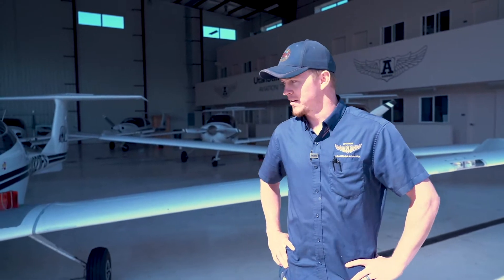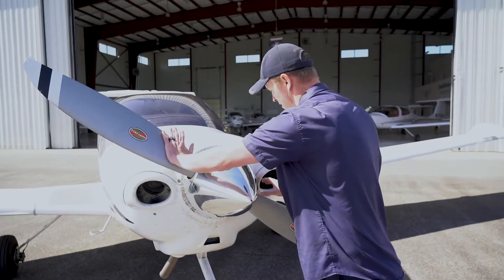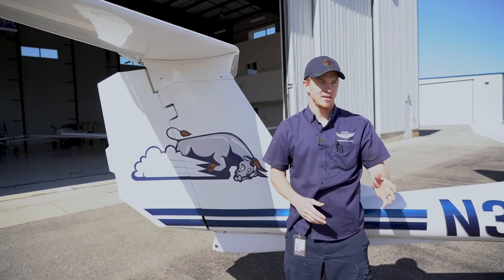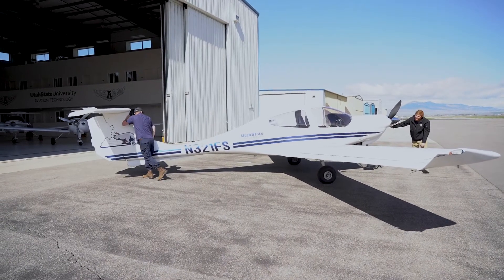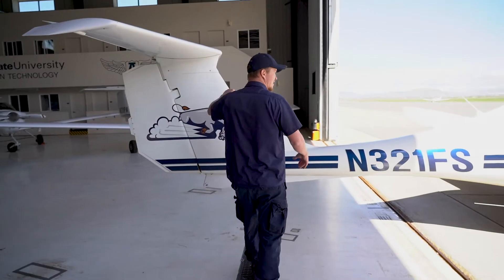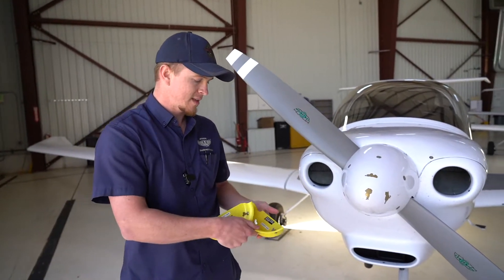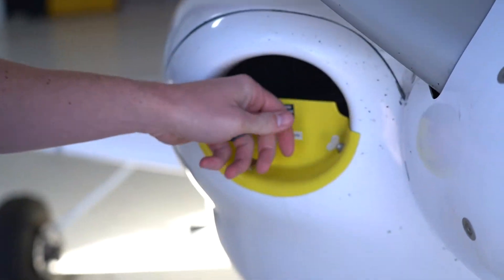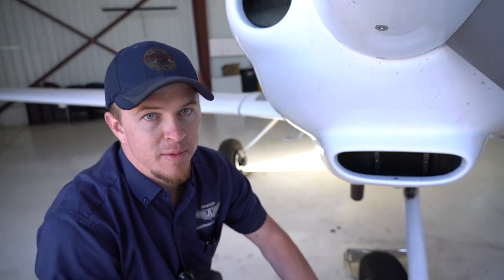USU Aviation - Pushing the Aircraft and Winterization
Topics Include:
-Pushing the aircraft
-Winterizing

Utah State University offers multiple degrees in Aviation Technology at various levels. From a minor to a master, the robust program will allow students to become equipped with the skills they need in the industry they love – all while nestled in the beautiful Cache Valley which allows a unique training experience that can't be found anywhere else.